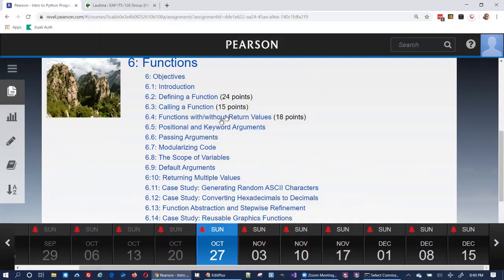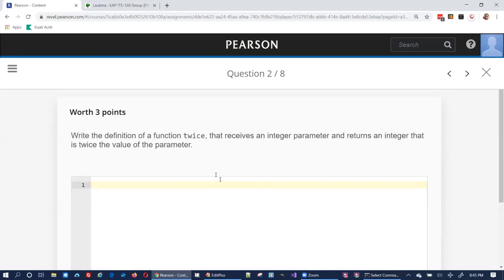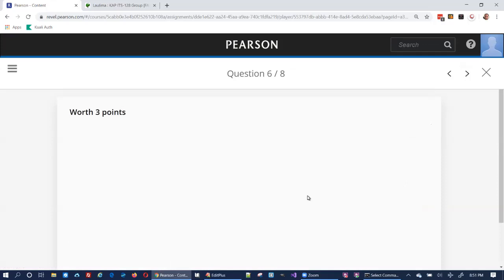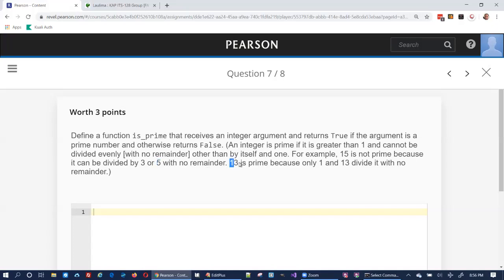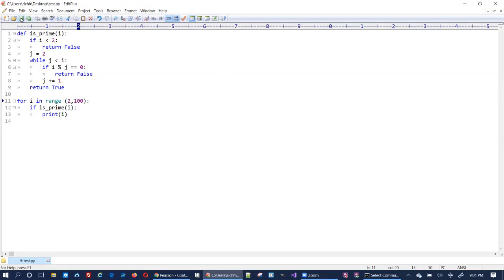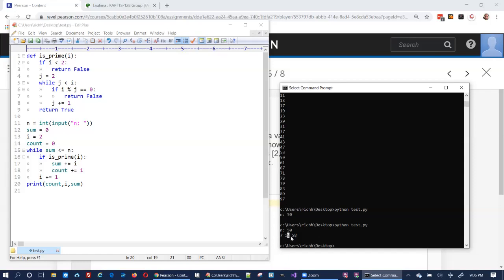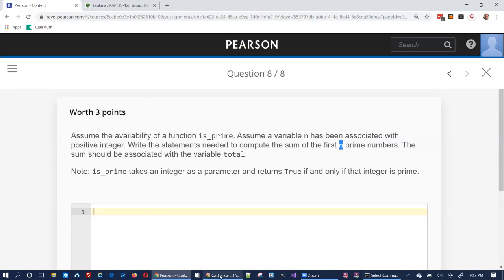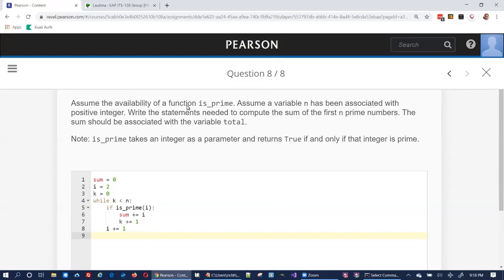ITS128 Week 09 2019-10-27 Chapter 6 Quiz 6.2